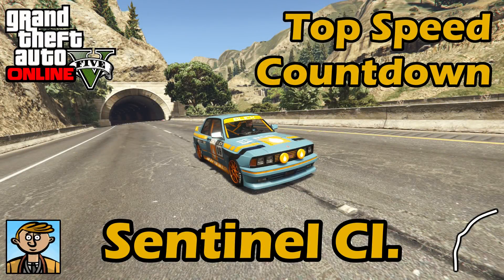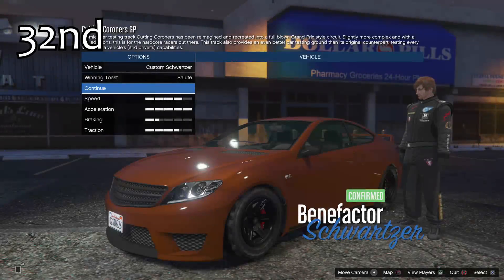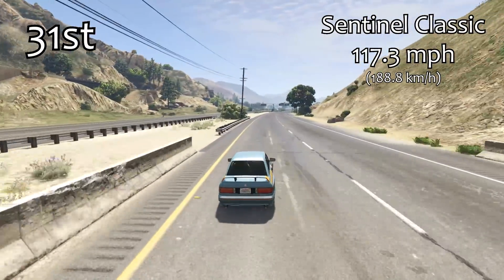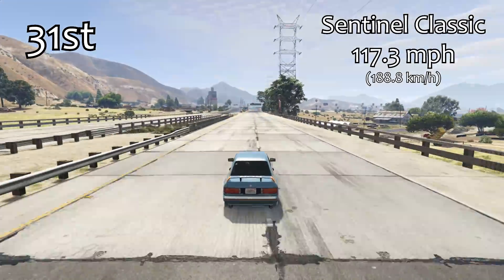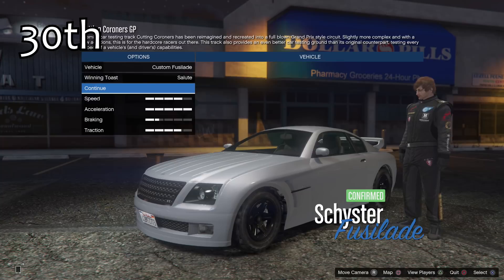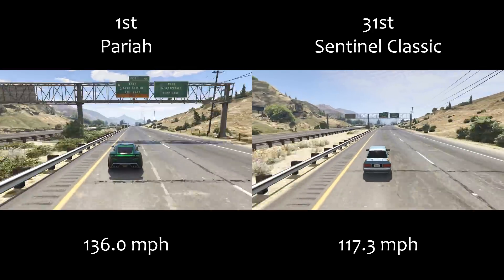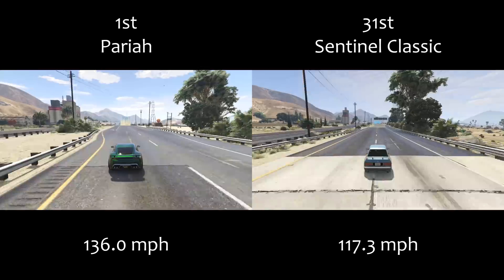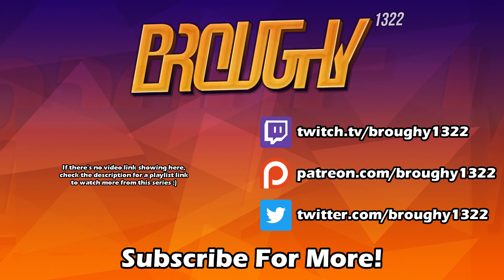Fastest Sports Cars (Sentinel Classic) - GTA 5 Best Fully Upgraded Cars Top Speed Countdown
Fastest Sports Cars (Sentinel Classic) in GTA 5, showing an updated countdown of the best fully upgraded sportscars ranked on top speed.

**Due to YouTube description length limits the information that should be placed here has been removed and can be read in full I recommend reading this for anyone who is confused, interested, or doubts the validity of the results in this video as it explains in great detail exactly how the values displayed were found, in addition to showing an example of the calculations used to measure top speed accurately.**

One thing to point out is that there are a lot of variables when it comes to top speed in GTA Online which could lead to different (and higher) top speeds in various circumstances. However beyond all of that is the fact that in-game speedometers and other forms of speed measurements either don't work or at the very least are inaccurate so if you're basing your own observations on that then you will most likely be getting wrong results.

This testing has been done to minimise variables as much as possible and make it repeatable/verifiable. Anybody should be able to repeat this testing on the same track and find the same results. However individuals may find different results to this if they're testing in a different way, such as going uphill or downhill, taking advantage of kerb boosting racing against others online (never an accurate determinant due to connectivity and variation in driving), using mods or single player abilities, and even using the left stick too much to correct the steering whilst trying to keep in a straight line. I am simply reporting the actual top speeds of these cars when fully upgraded, on a flat road with no external factors and identical testing methods. Most tests were carried out on PS4 with a small number on PC at 30fps.